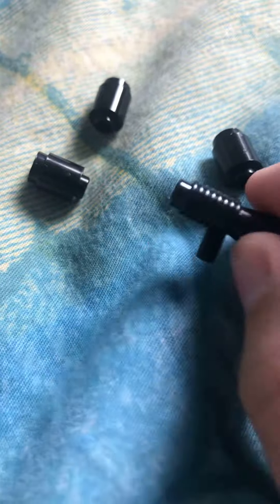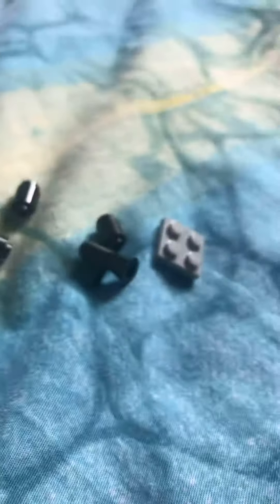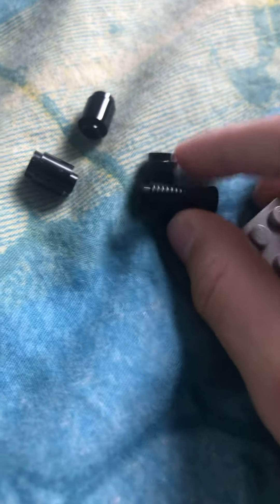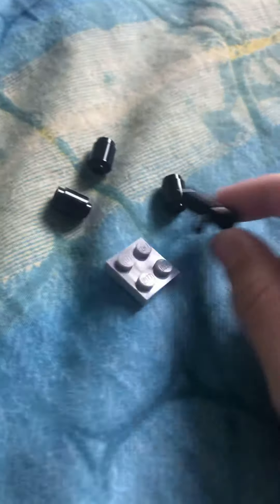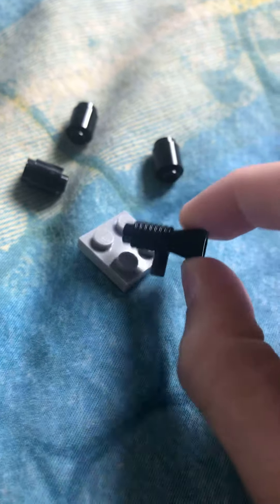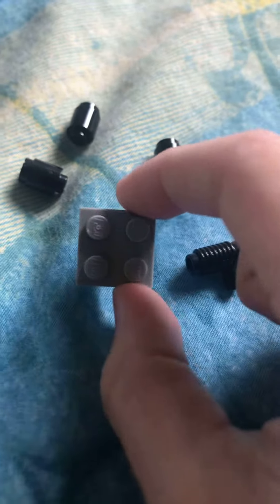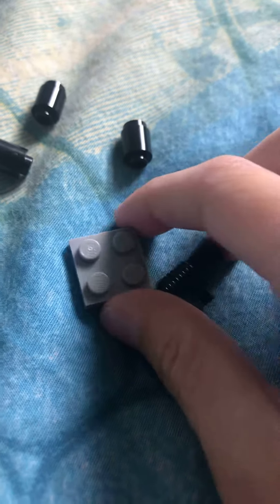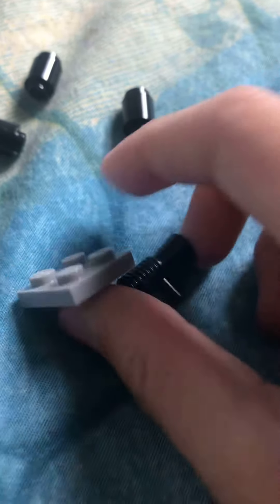how to build a panzerschreck